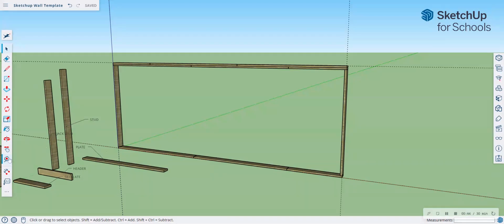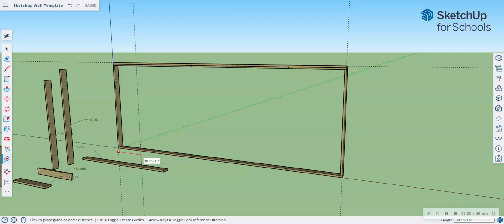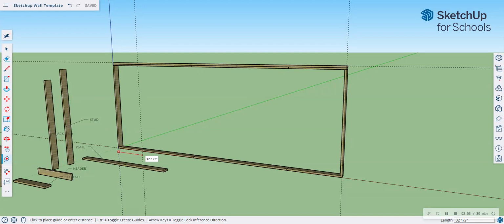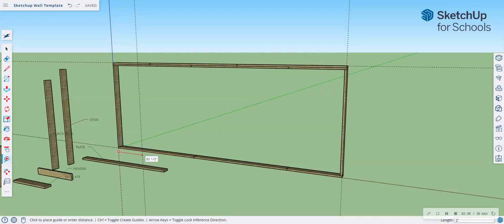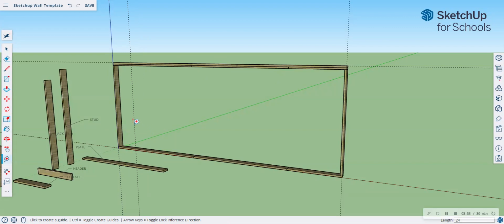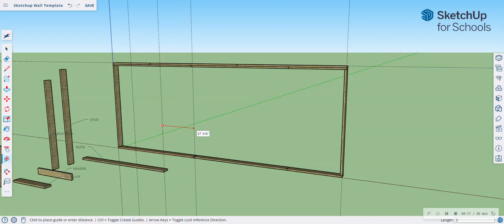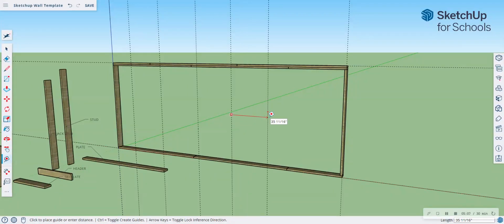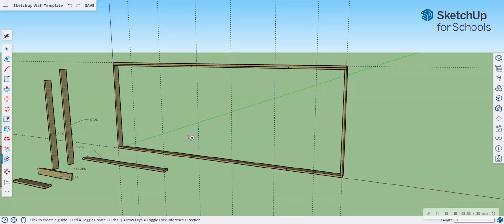framing plan - vid 2 - offsets for door and window openings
In this video we are continuing with the framing plan and we are drawing offset lines to indicate where the window and door openings will be in our wall